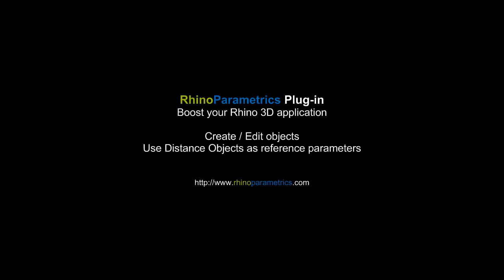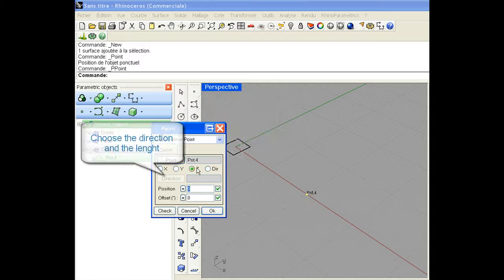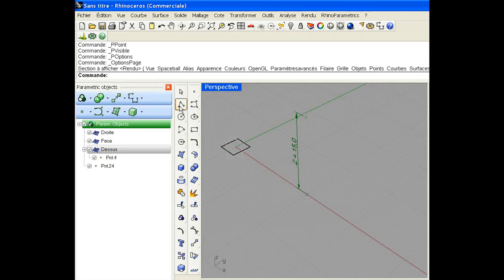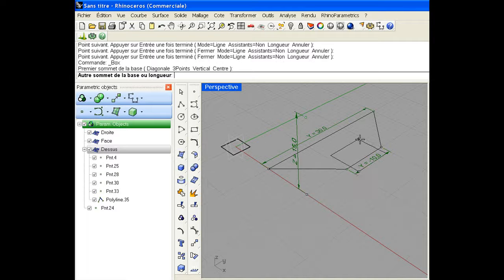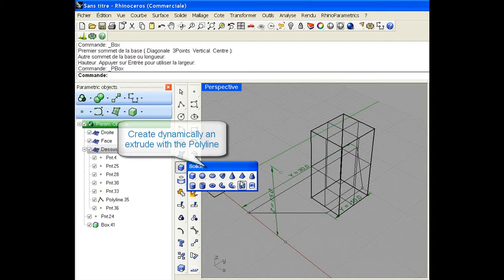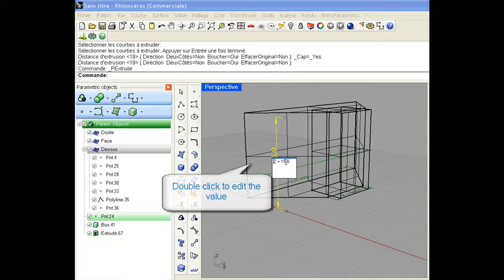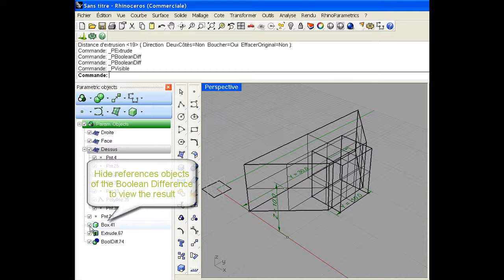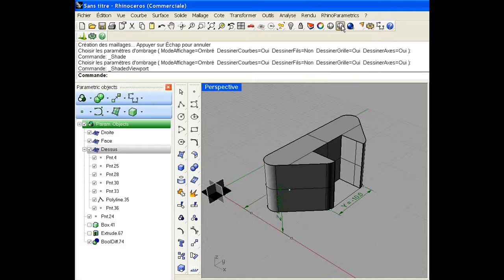CreationObjet_ItfDistance_EN.avi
RhinoParametrics Plug-in
Rhinoceros Booster

Constrain a numeric value with a distance object